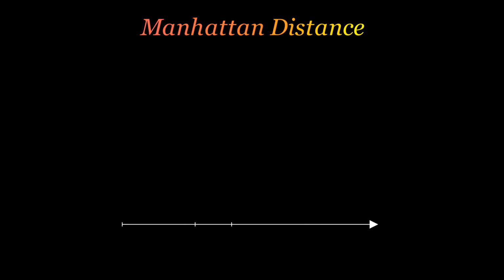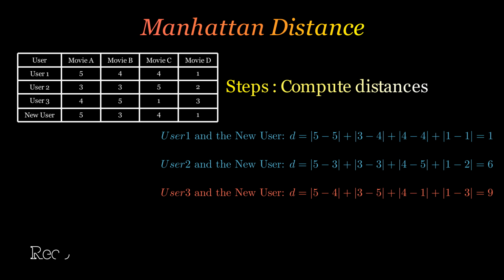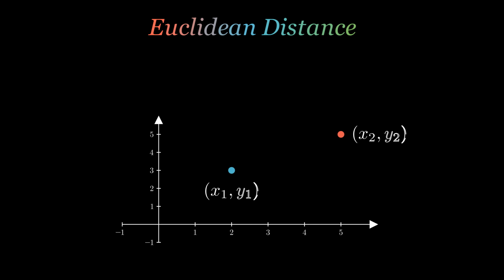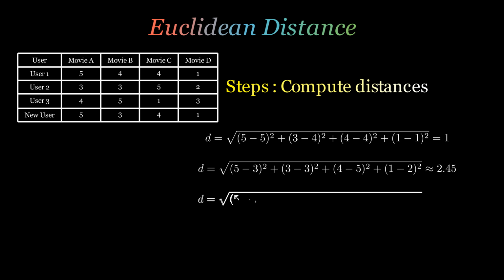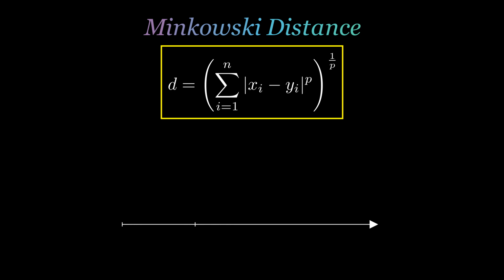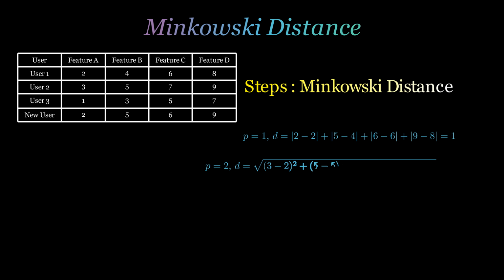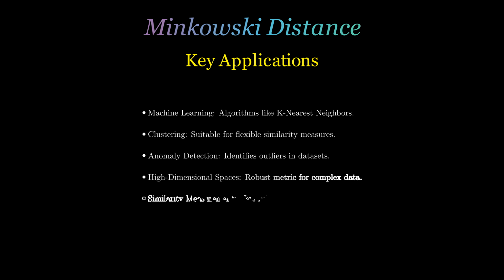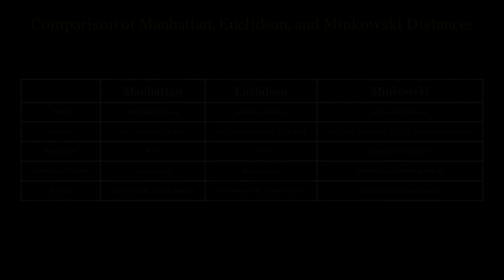From Manhattan to Minkowski: All You Need to Know About Distances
Learn everything about Manhattan, Euclidean, and Minkowski distances in this tutorial! We'll explain the formulas, visualize their differences, and explore how they are used in machine learning and data science applications

Timestamp Breakdown
0:00 - Manhattan Distance
3:55 - Eculidean Distance
7:50 - Minkowski Distance
12:31 - Comparison between Manhattan Distance, Eculidean Distance and Minkowski Distance